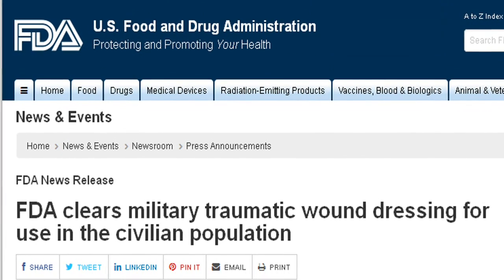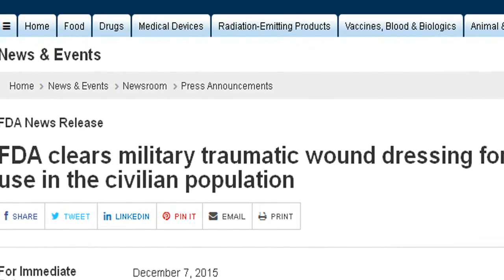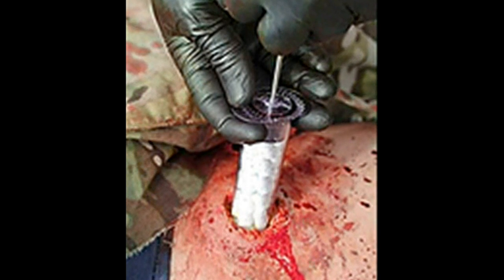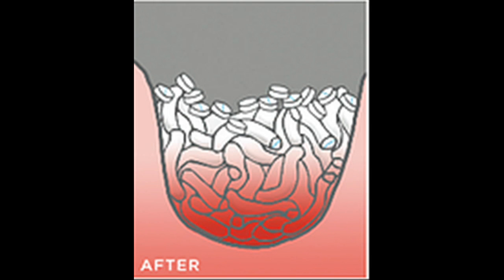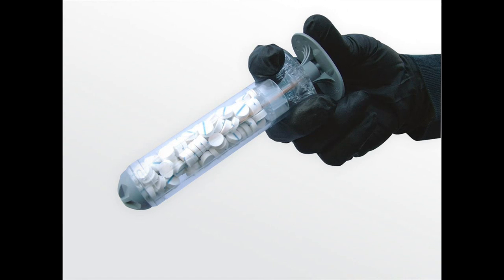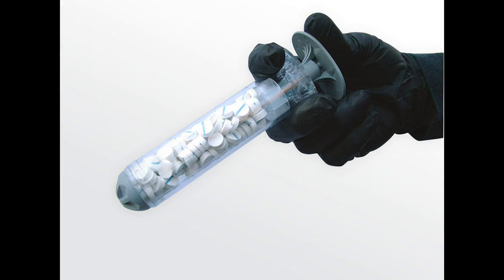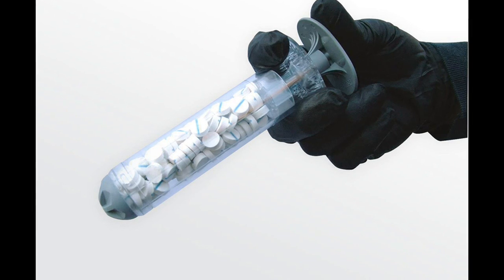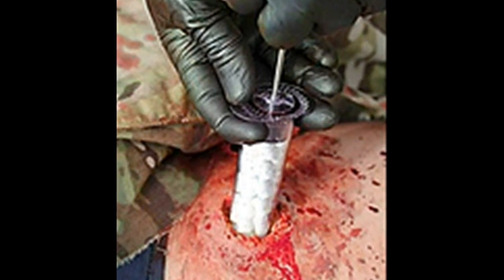FDA approved XSTAT 30 which can seal a gunshot wound within 20 seconds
The U.S. Food and Drug Administration (FDA) has approved the use of  XSTAT 30 wound dressing, an expandable, multi-sponge dressing used to control severe, life-threatening bleeding from wounds in areas that a bandage cannot be placed in battlefield and civilian trauma settings.

XStat is a first-in-kind hemostatic device for the treatment of gunshot and shrapnel wounds. XStat works by injecting a group of small, rapidly-expanding sponges into a wound cavity using a syringe-like applicator. Each sponge contains an x-ray detectable marker so that it can be easily removed if it gets stuck in the body.

In the wound, the XSTAT sponges expand and swell to fill the wound cavity within 20 seconds of contact with blood. This creates a temporary barrier to blood flow and provides hemostatic pressure. This incredible speed is a remarkable boon, which could mean the difference between life and death.

The dressing can be used for up to four hours, which could allow time for the patient to receive surgical care. The device is available in packages of one or three syringe-style applicators containing 92 compressed, cellulose sponges that have an absorbent coating.

Early control of severe bleeding may prevent shock and may be life-saving. According to the United States Army Institute of Surgical Research, 30 to 40 percent of civilian deaths by traumatic injury are the result of bleeding. Of those deaths, 33 to 56 percent occur before the patient reaches a hospital.

The XSTAT 30 device is made by Oregon-based medical device company RevMedx, and was initially approved for military use,to plug severe wounds on the battlefield, in April 2014.